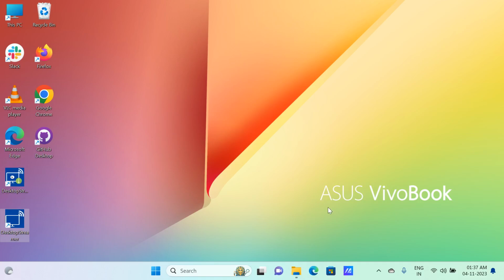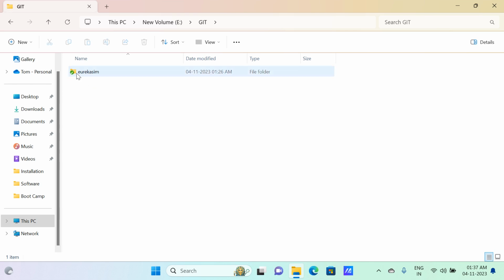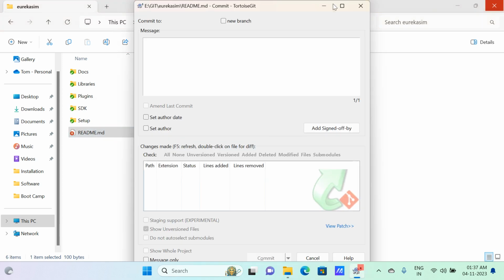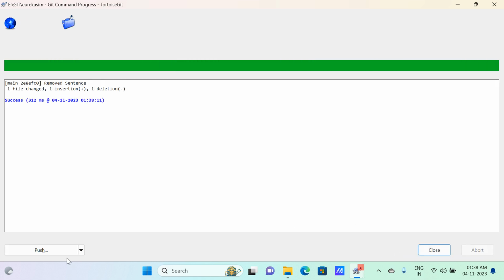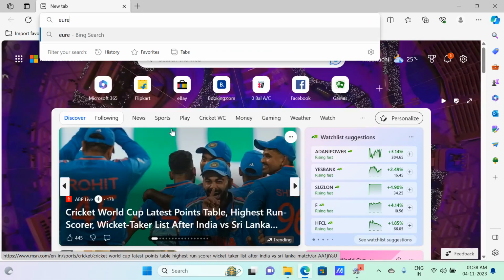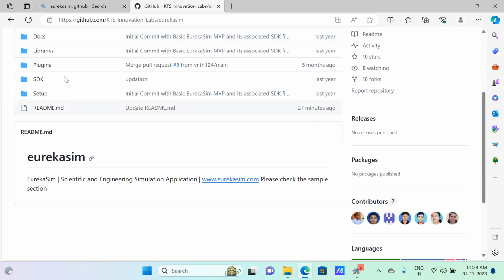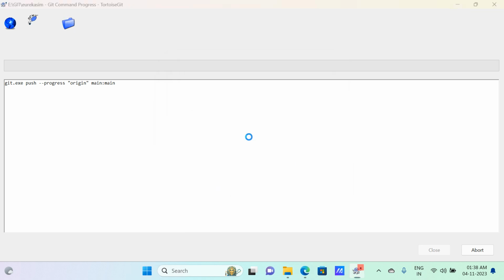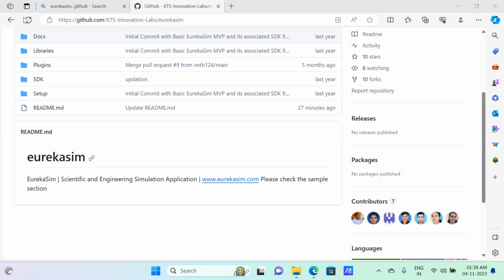Github Desktop and TortoiseGIT Installation | Part 4